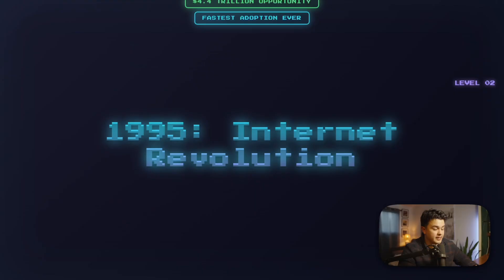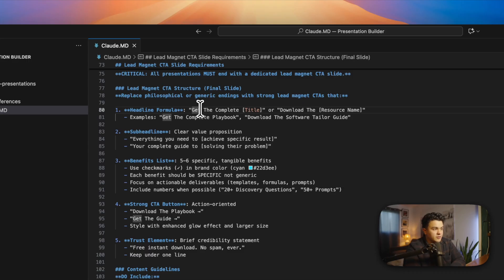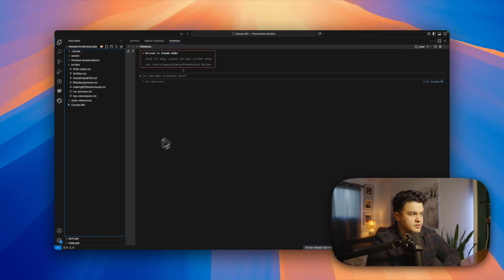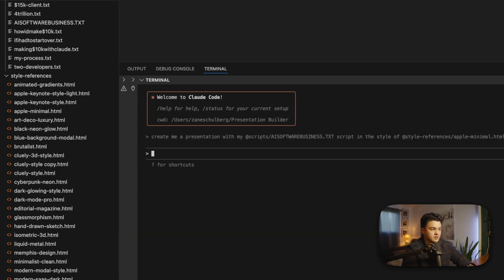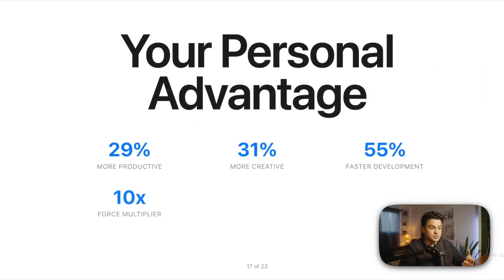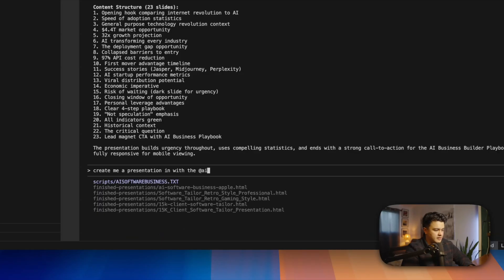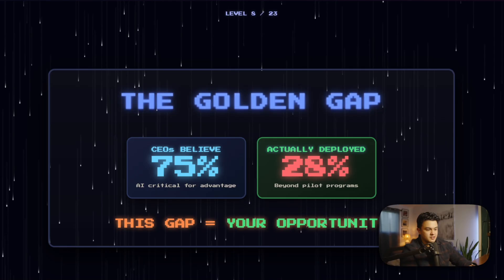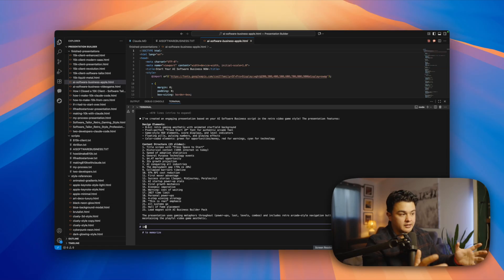This ONE Claude Code Prompt Makes Better Presentations Than Canva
This changes everything about presentations. One prompt in Claude Code generates beautiful HTML presentations from any script in 30 seconds - better than hours in Canva or PowerPoint.

WHAT YOU'LL SEE:
✅ The exact prompt that generates pro-level presentations
✅ Live demo: Script to stunning presentation in 30 seconds
✅ Why this beats Canva, PowerPoint, and Keynote combined
✅ The full system walkthrough (yes, I'm sharing everything)